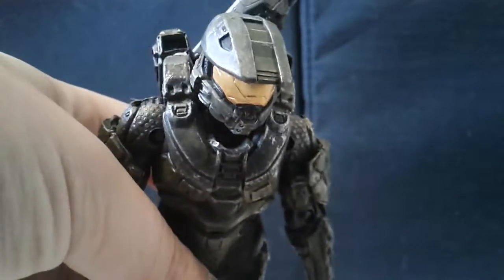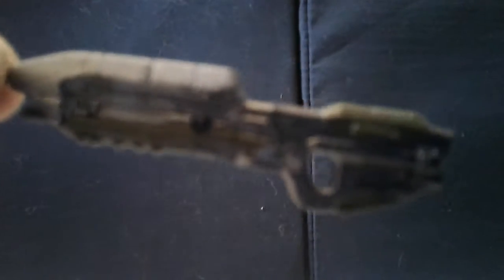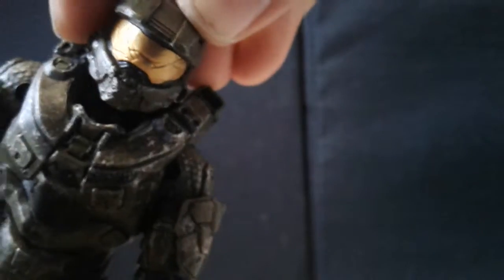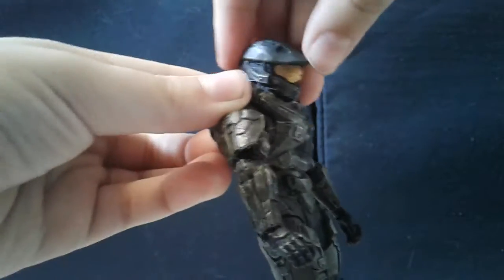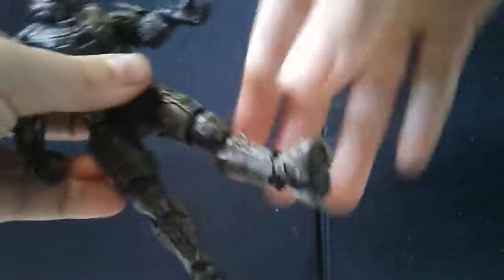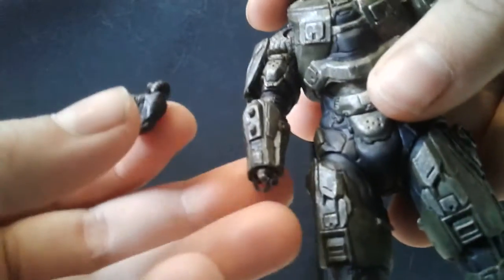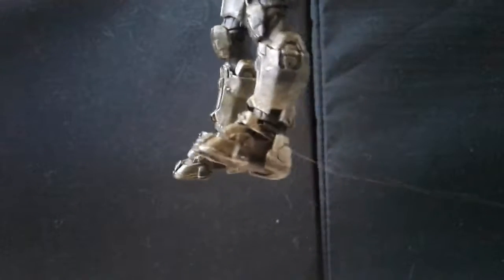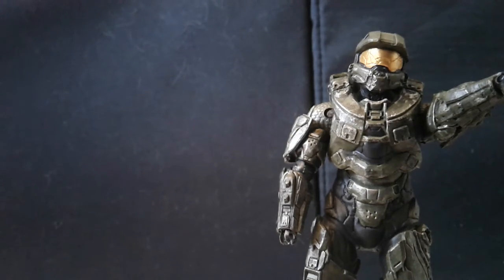Halo 5 master chief figure rewiew